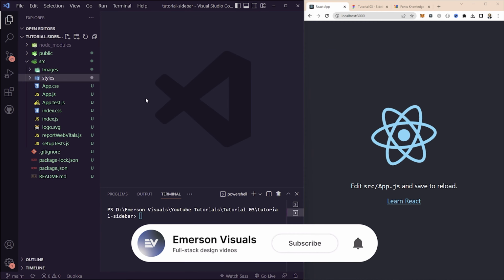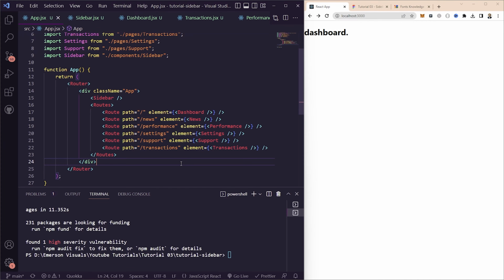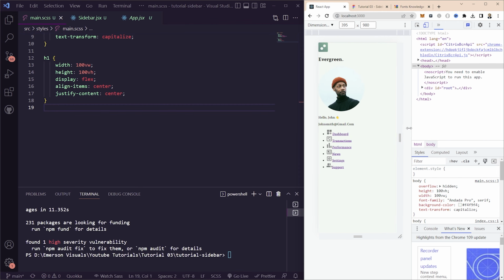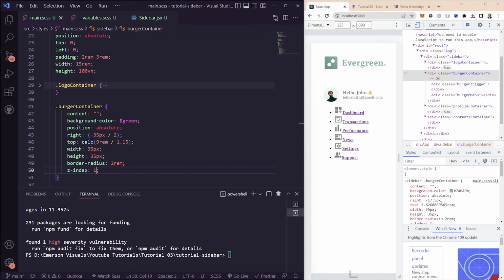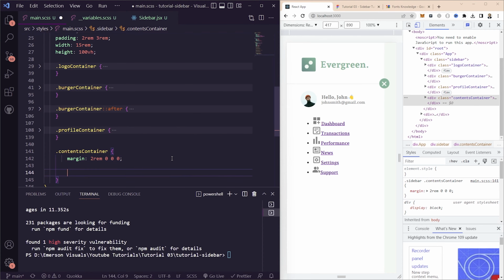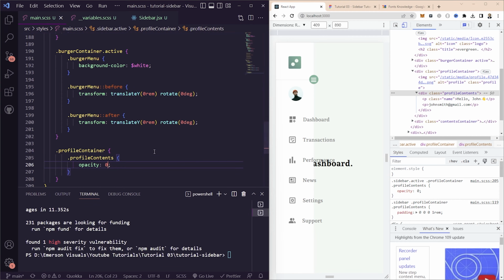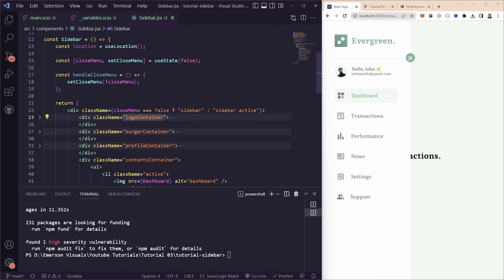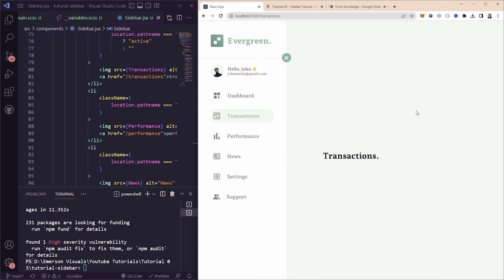How to Create a Unique React JS Sidebar Navigation Menu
► In this video I teach you how to create React JS sidebar navigation menu which is responsive and styled using SASS/CSS.

► Here is a link to the github repository to access the assets I used for the video

00:00 - Introduction
02:14 - Creating pages & components
04:50 - Page routes
6:21 - Styling pages
8:10 - Structuring sidebar
12:40 - Styling sidebar open
28:23 - Styling sidebar closed
33:10 - Styling hovers
34:47 - Usestate hooks
40:09 - Animations & refinement
41:55 - Uselocation hooks
44:08 - Conclusion

Track Name: "Blue Boi - LAKEY INSPIRE "